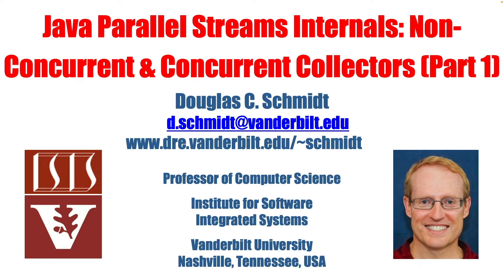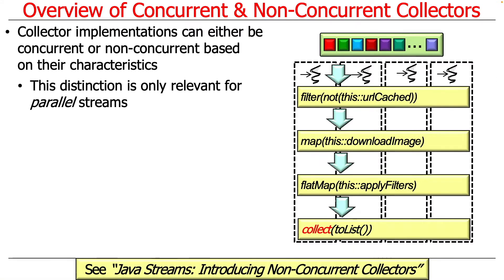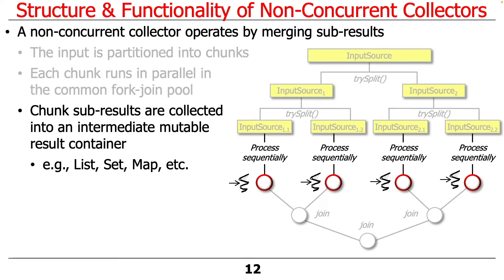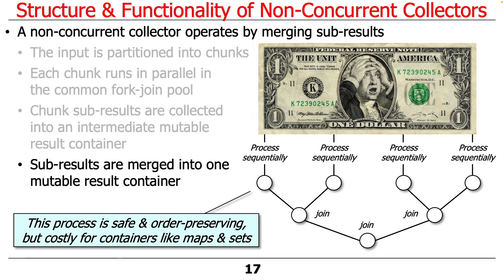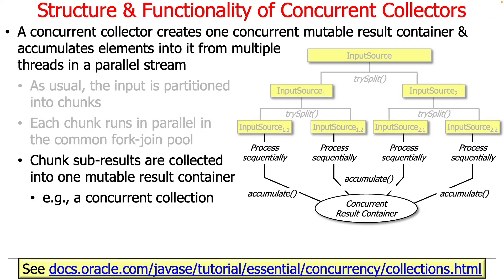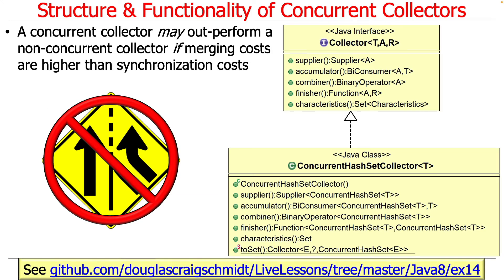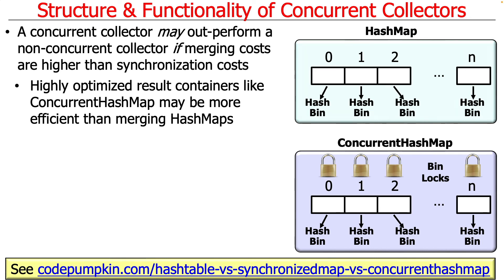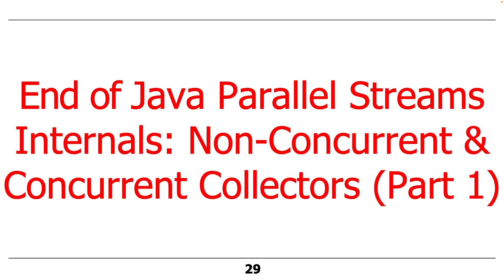Java Parallel Streams Internals: Non-Concurrent & Concurrent Collectors (Part 1)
This video describes key behaviors & differences ofnon-concurrent & concurrent collectors.